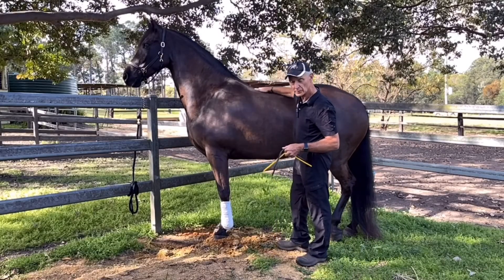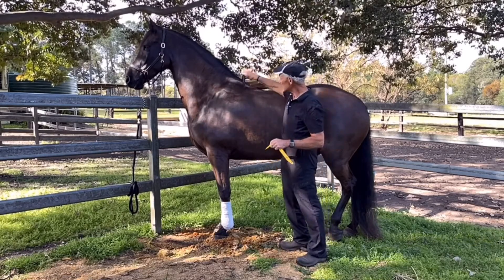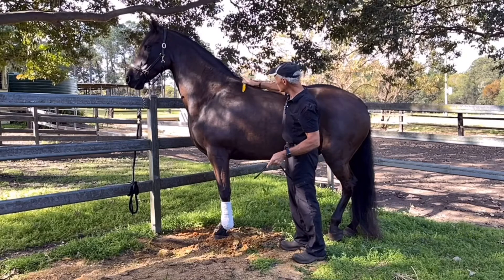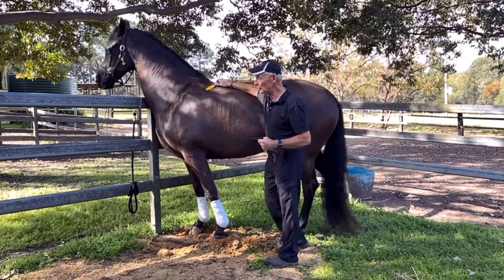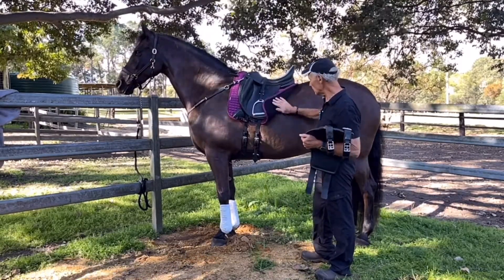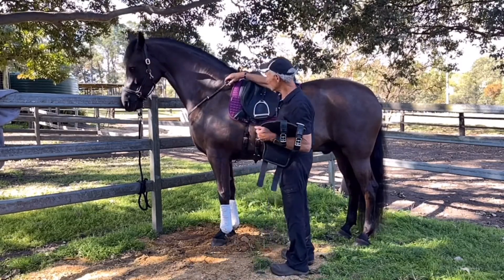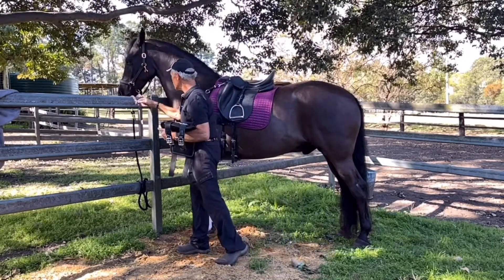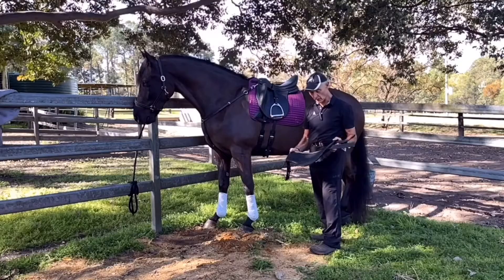Wide horse, saddle slipping?